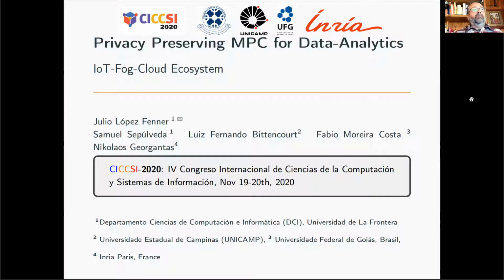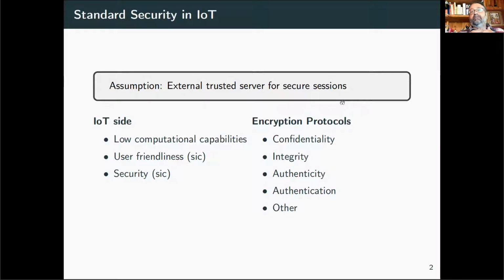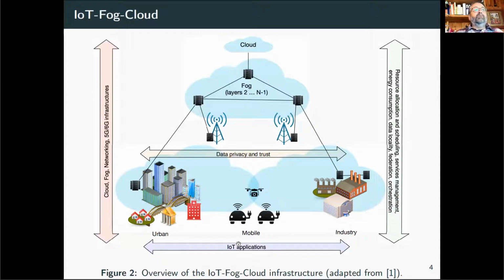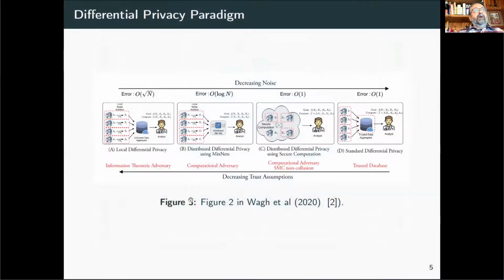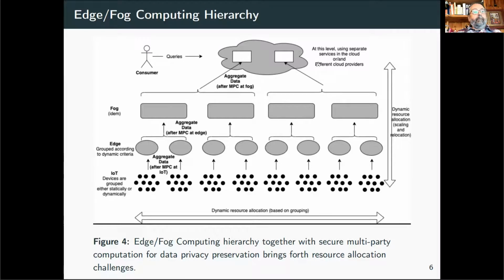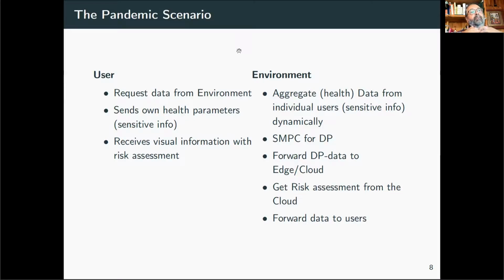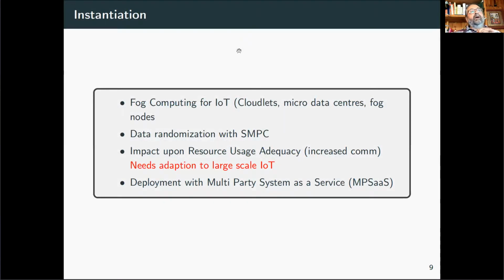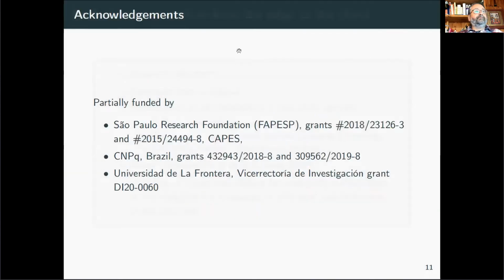CICCSI 2020 - Artículo 139 - Julio Lopez-Fenner, Sepúlveda, Bittencourt, Costa y Georgantas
CICCSI 2020 - Artículo 139
Privacy Preserving Multi Party Computation for Data-Analytics in the IoT-Fog-Cloud Ecosystem.

Julio Lopez-Fenner, Samuel Sepúlveda, Luiz Fernando Bittencourt, Fabio Moreira Costa y Nikolaos Georgantas

Universidad de La Frontera, Temuco, Chile
Universidade Estadual de Campinas (UNICAMP), Brasil
Universidade Federal de Goiás, Brasil